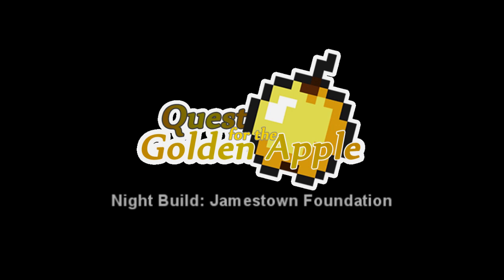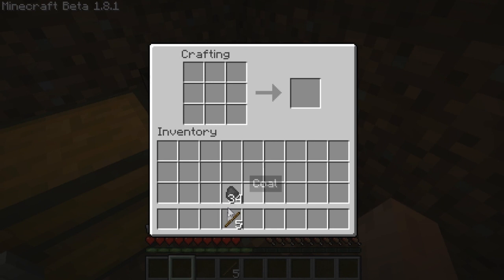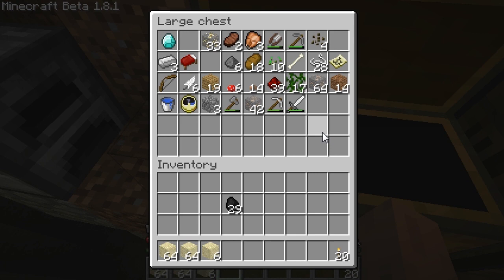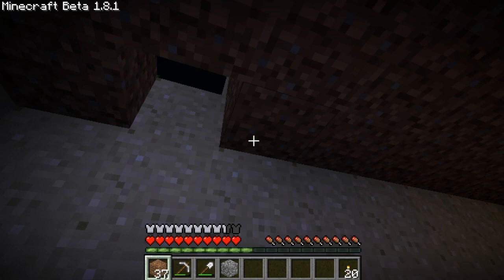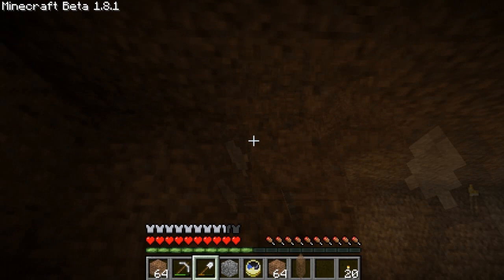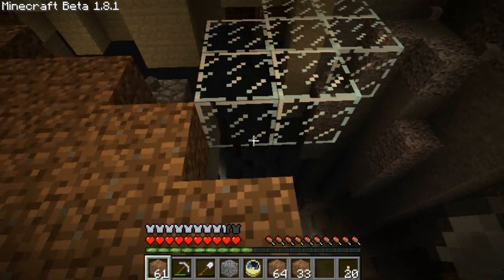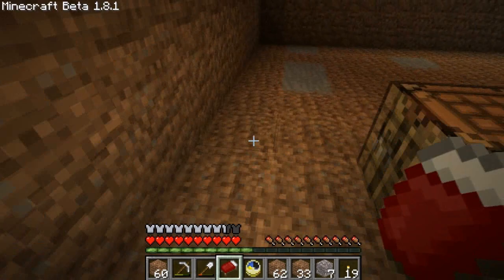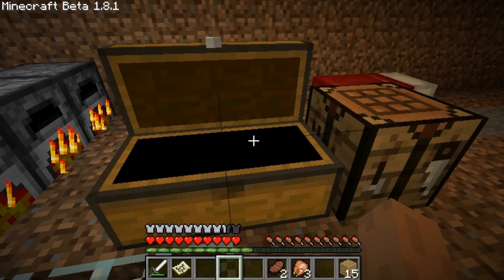QGA Night Build 01 (Ep 7.5) - Jamestown Foundation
Since I can't explore at night time, I spend the evening of Day 8 improving my house in the New World.

Songs in this video are by C418 and they are, in order:
Dry Hands
Wet Hands
Subwoofer Lullaby

Intro/outro song created by Hat Films, who allows recreation of their music as long as the following statement is in the video description:

Thanks Hat Films!

Don't forget to "Like" The Minecraft Muse on Facebook